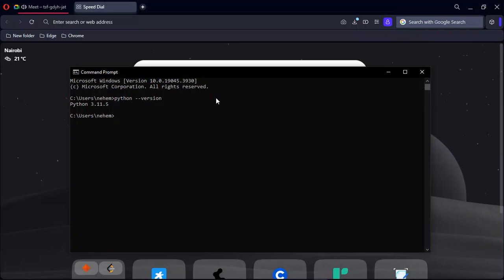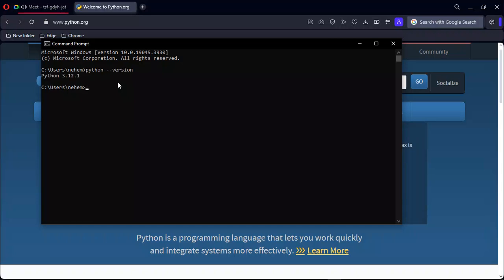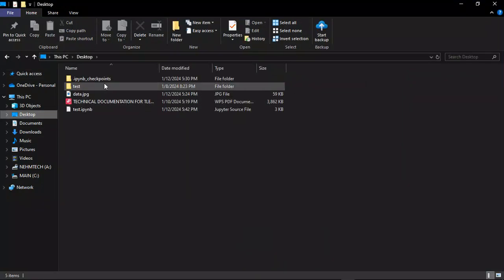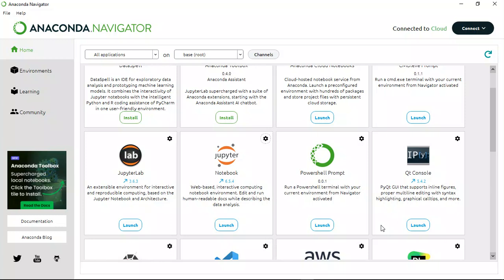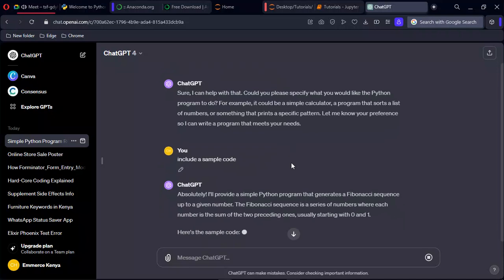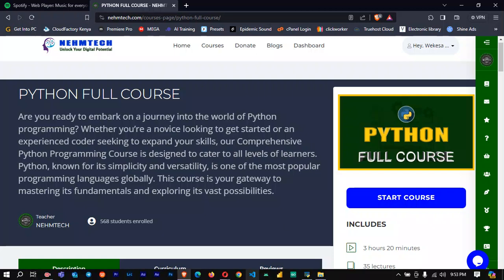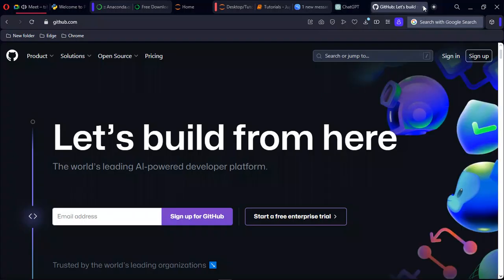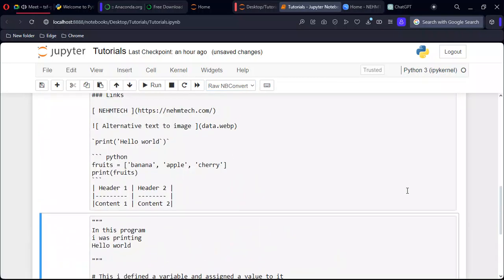PYTHON DISCUSSION - PART 1